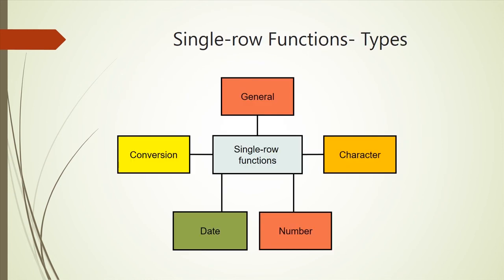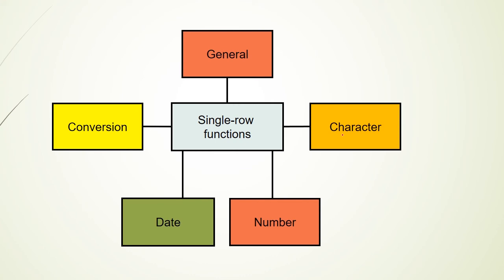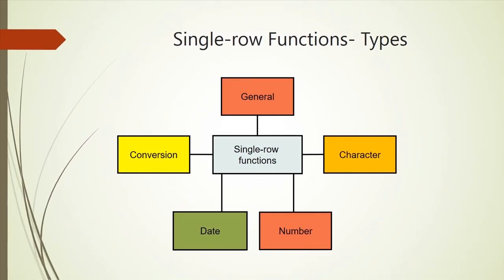Oracle SQL Functions Overview - Lesson 33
in this lesson we will learn about oracle SQL functions and functions types.